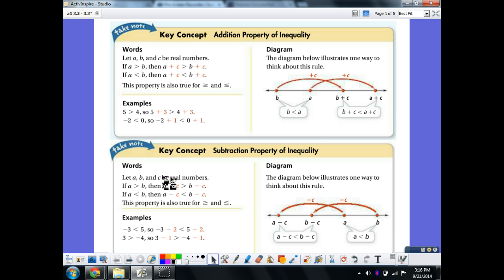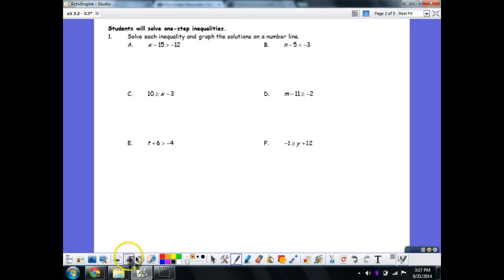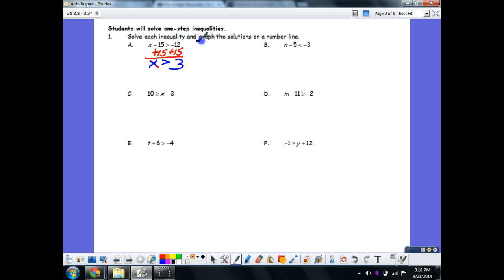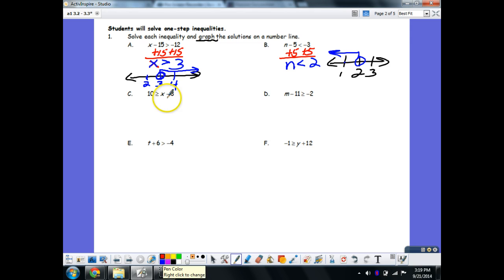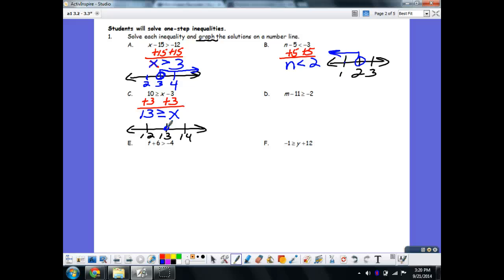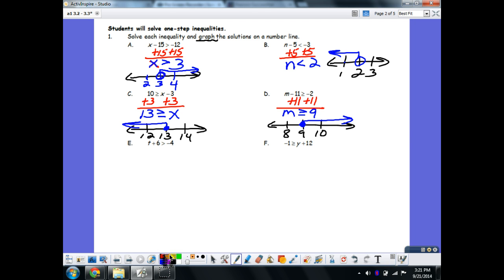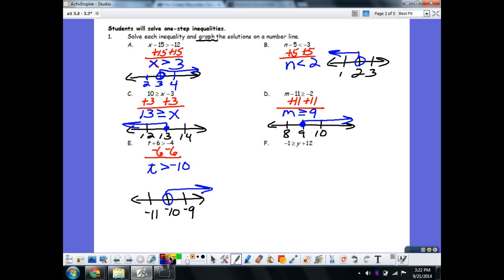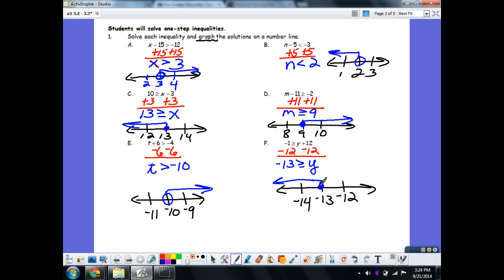Solving Inequalities with Addition or Subtraction